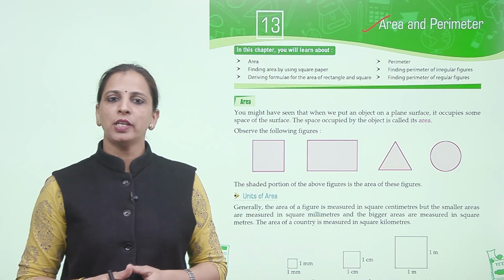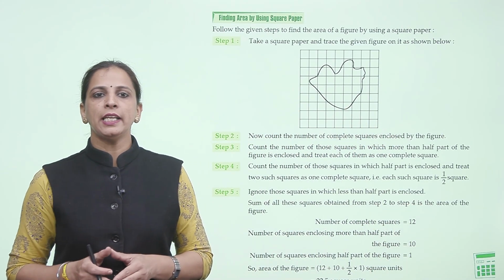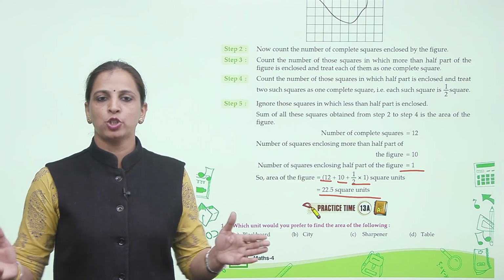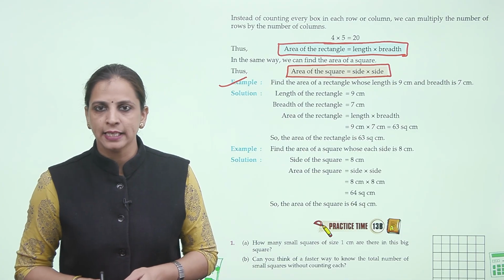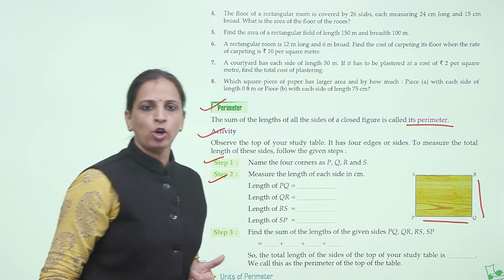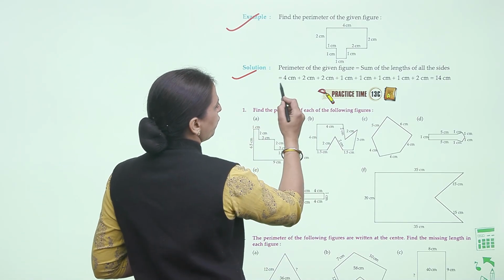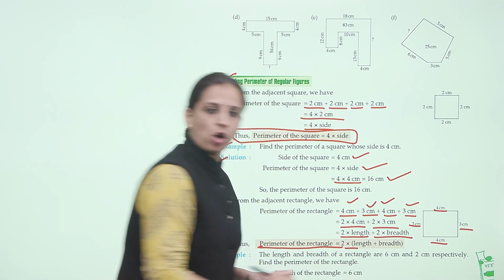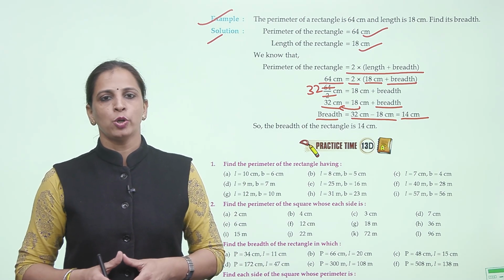Ch 13 | Learn Well Books | Math | Class 04 | Area and Perimeter | For children